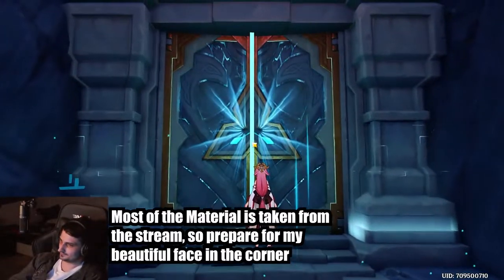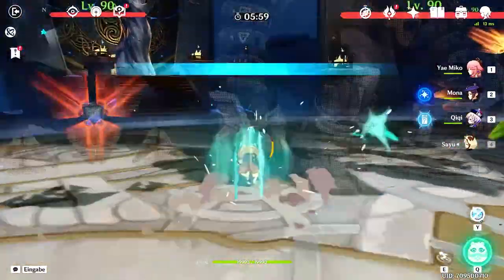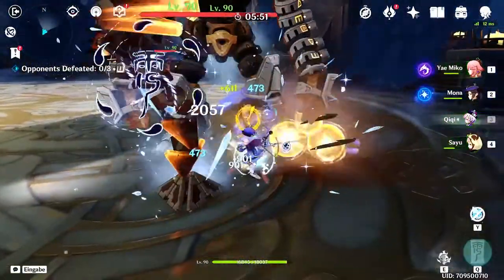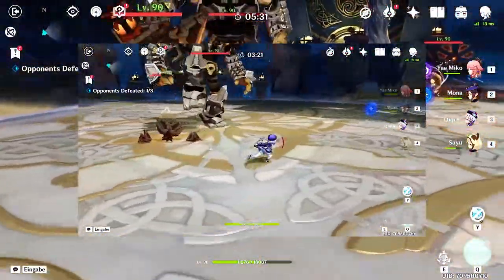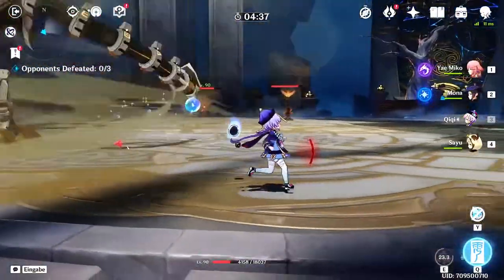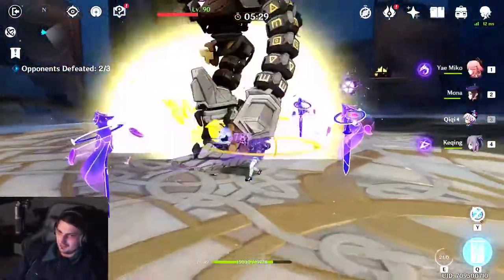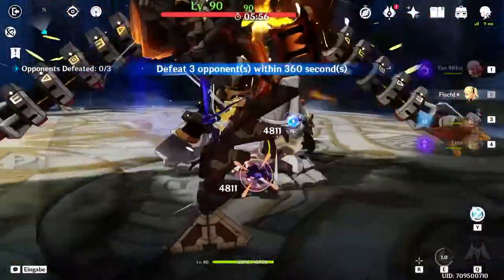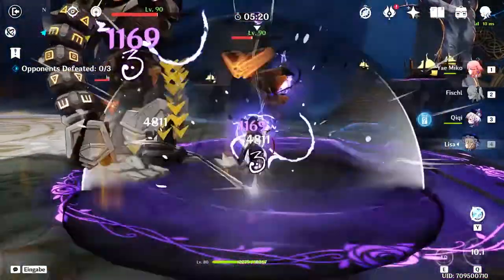Lost Valley - Beginners Guide to handle this Domain with ease [Genshin Impact]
Big ruin guard, tiny damage. Lost Valley is the domain that got added in 2.6 together with the Chasm and is easily beatable, if you know your enemy well enough